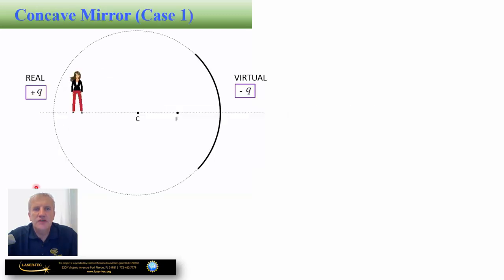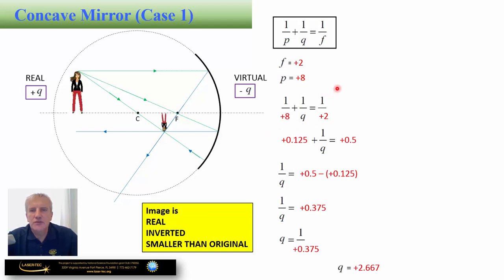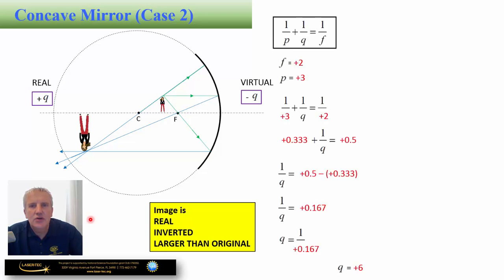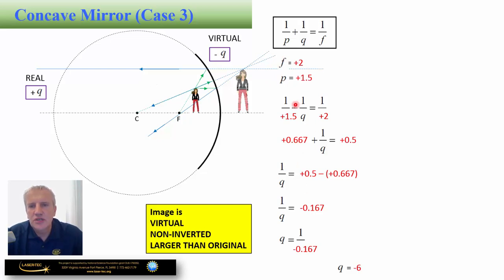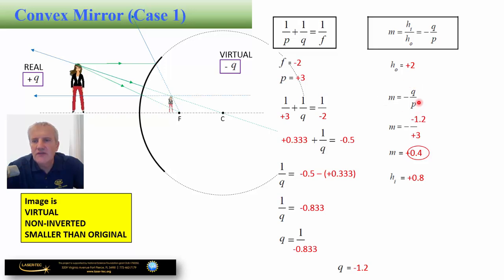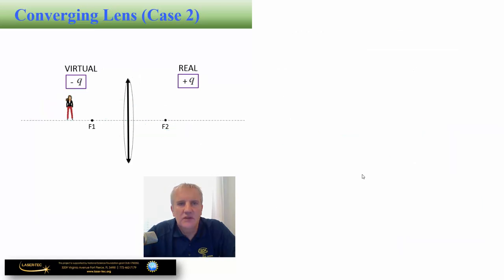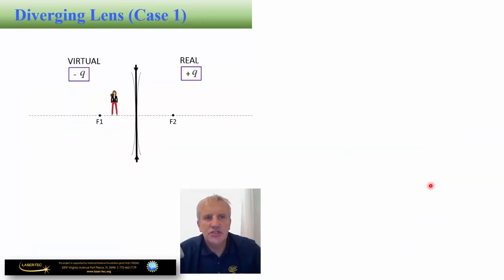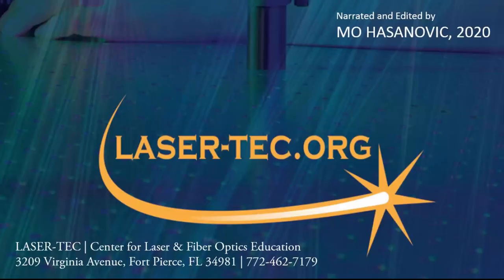4. Ray Tracing Method with Mirrors and Lenses